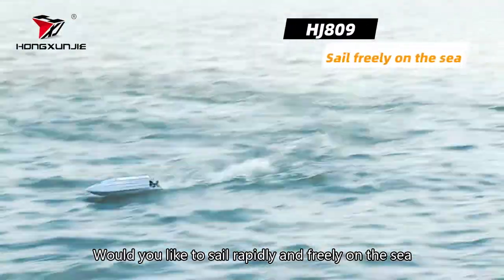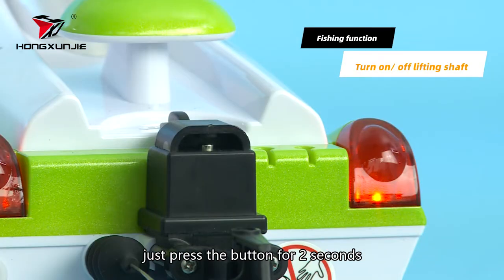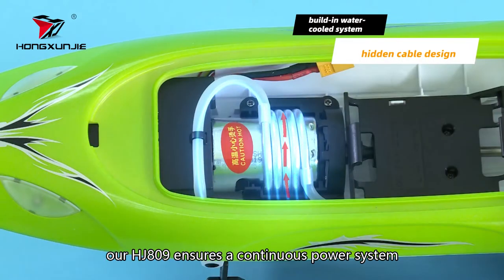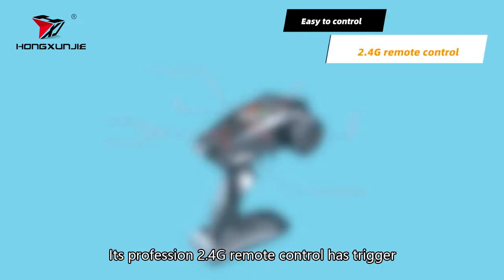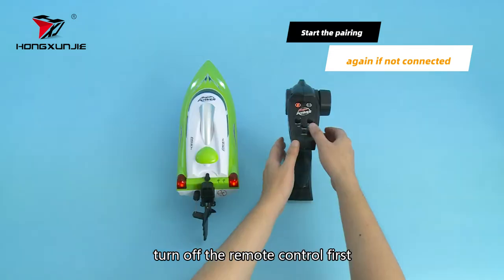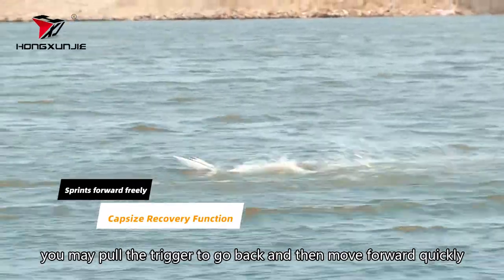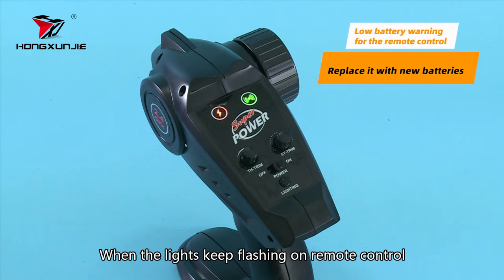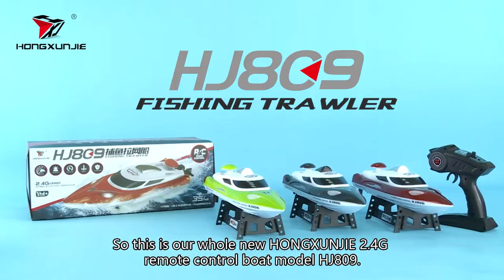Hj-809,2021 The most popular remote-controlled fishing net speedboat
What if you want a remote-controlled boat that can be controlled at high speed and can also catch fish and pull nets?